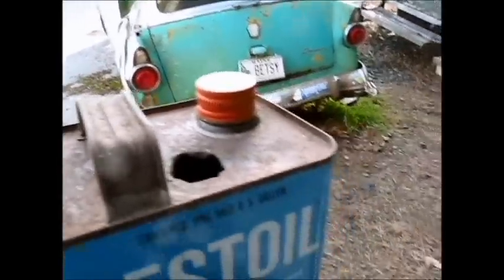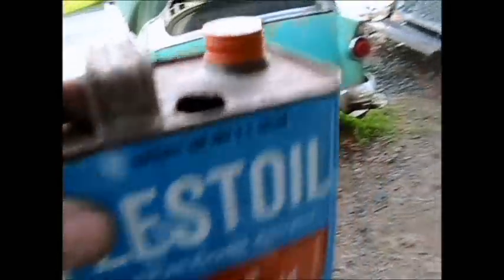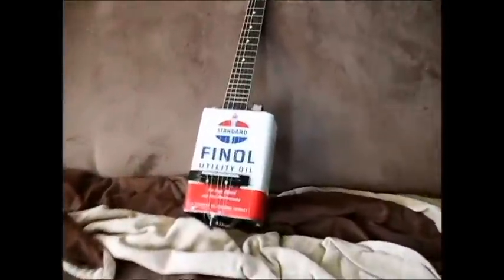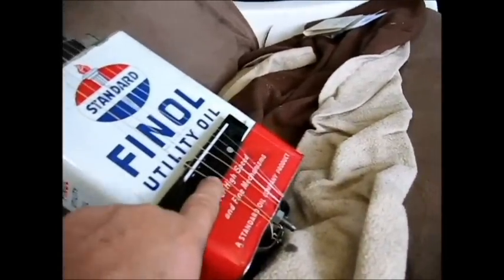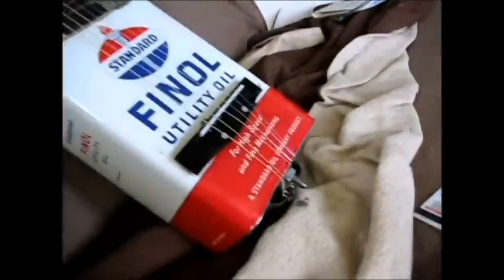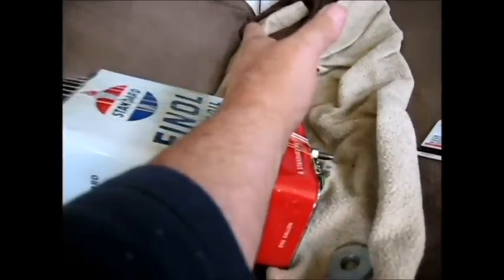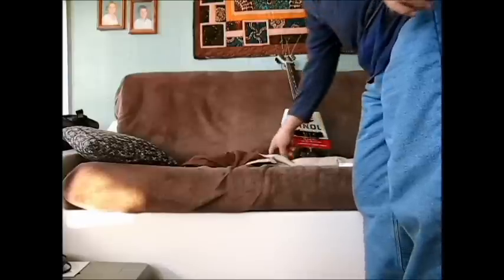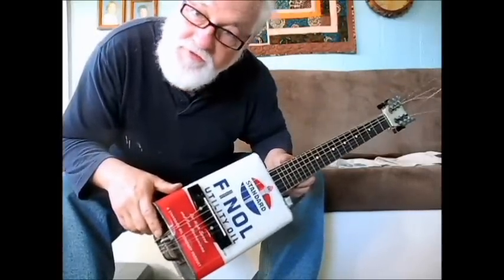Christmas Gift! Oil can banjo build for 63 Impala 6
Here’s another real nice looking open back with a gig bag:

Okay here's the deal.  I made this a week ago and held the
videos.  The can's been in the mail a week and is supposed
to be delivered on Monday, so before I go to work on Monday
I'm going to post these videos.  If any of you guys see this
 before '63Impaller gets the guitar, don't tell him!  It's
a surprise! Get your Ryobi 18-Volt ONE+ Brushless Drywall Screw Gun from Amazon at a good price here:

Or get the combo pack here:

Here’s just the gun if you already have the batteries and chargers:

But my all time favorite has been the Makita circular saw: